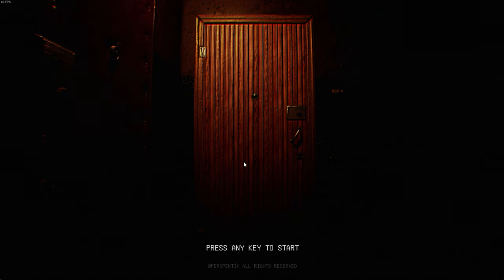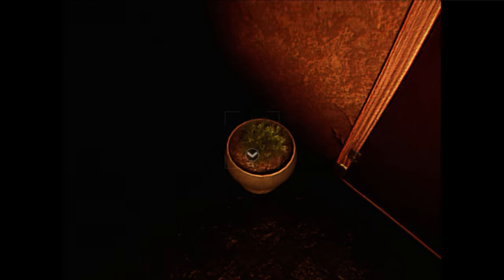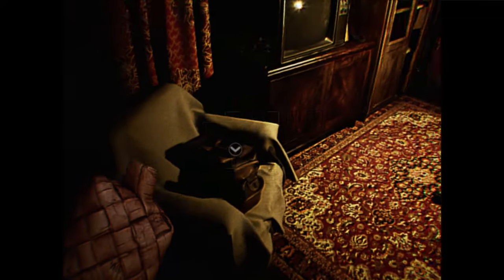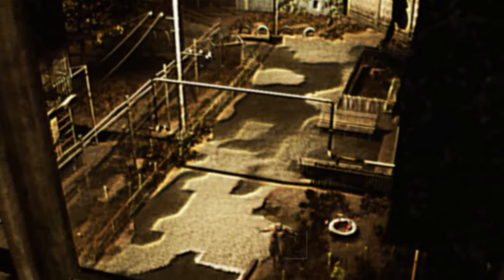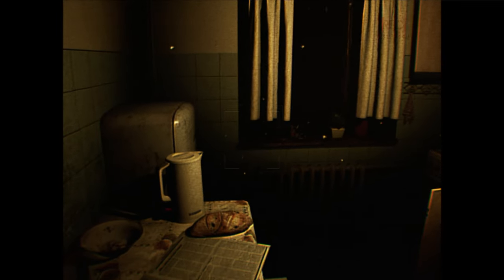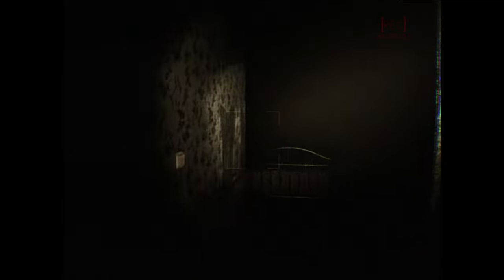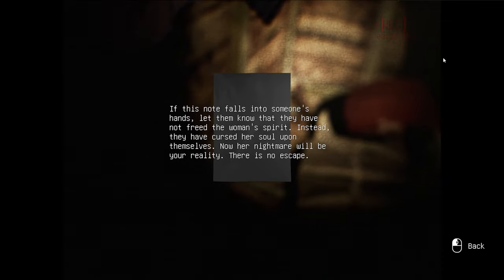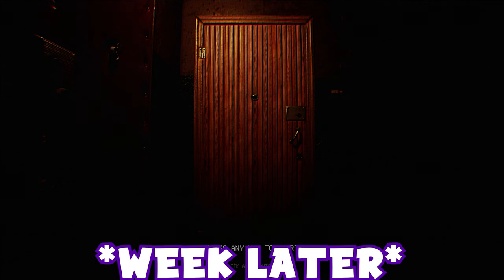IS THIS THE SCARIEST HORROR GAME OF THIS YEAR? ([REC] Paroxysm)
a horror game that is called [REC] Paroxysm. We try and capture some paranormal Paranormal on camera. We get WAY more than we wanted